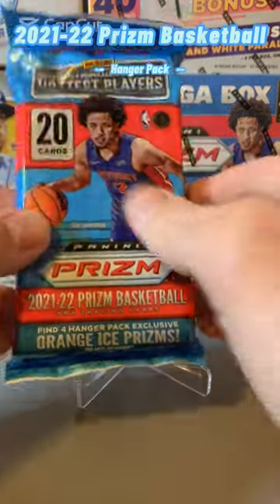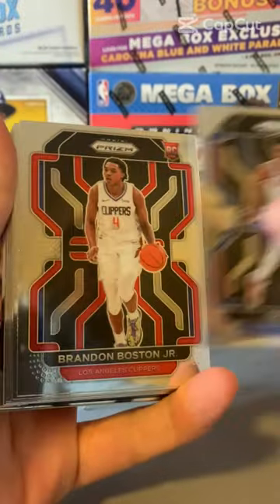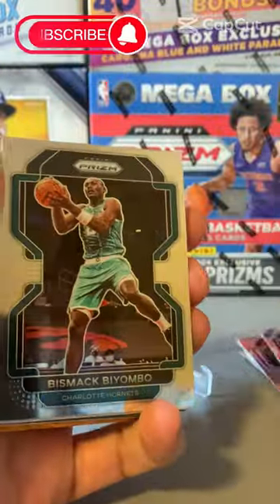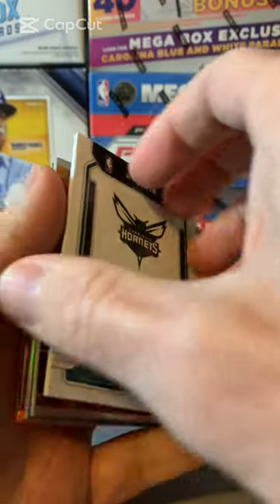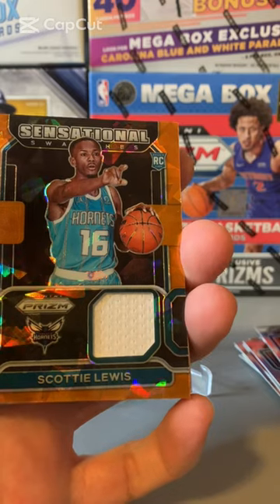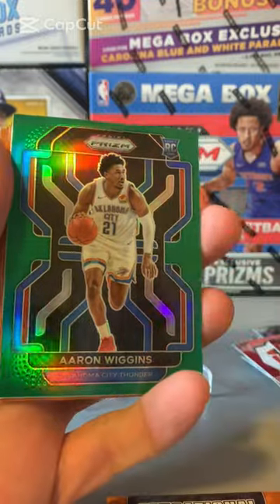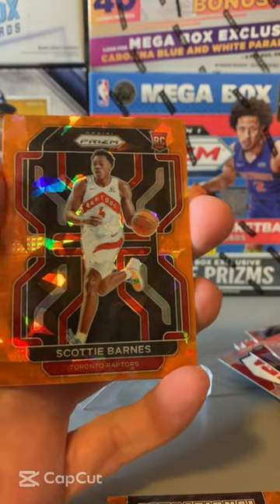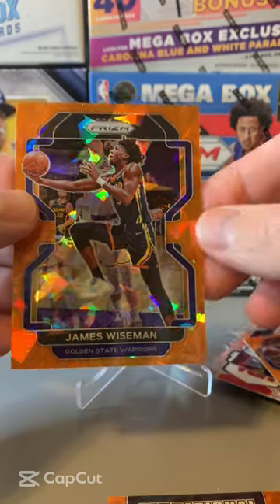Sweet Orange Ice RC - Prizm Basketball Hanger Pack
Opening a 2021-22 Prizm Basketball Hanger Pack.